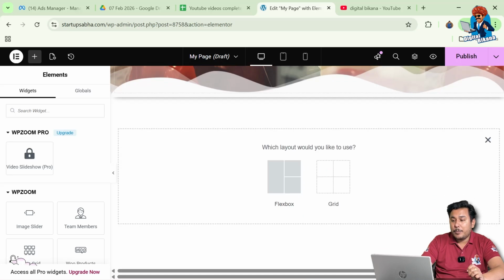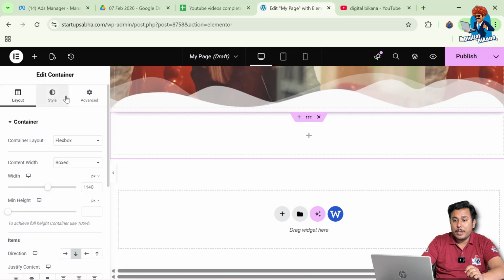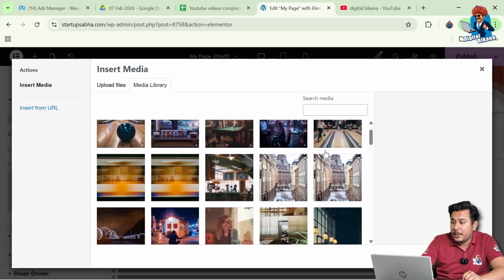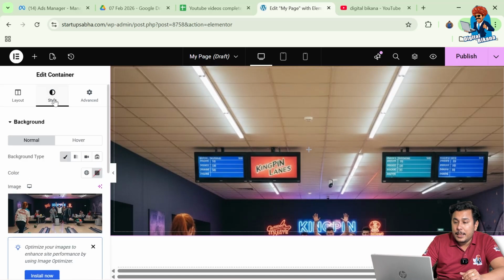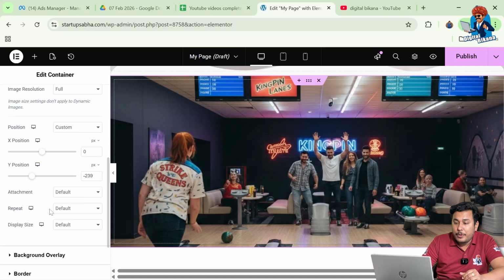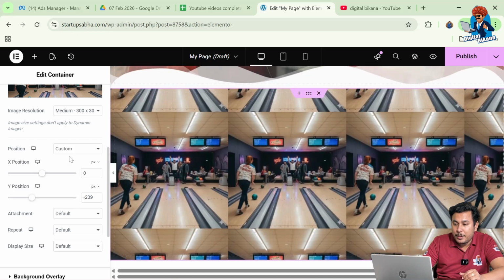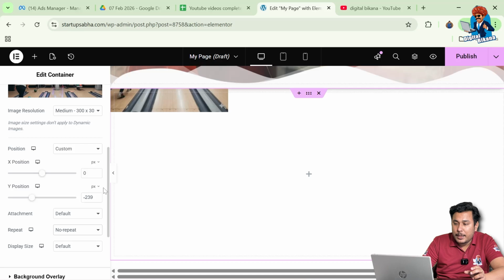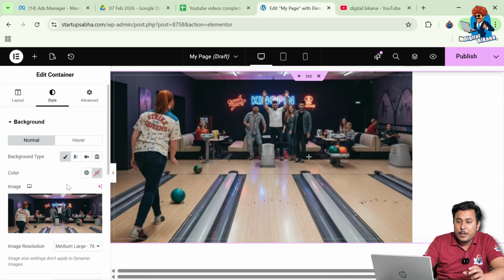How to set No Repeat for Background Image in Elementor in Wordpress?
Learn to set no repeat for background image in Elementor. This Elementor tutorial shows how to add background in WordPress Elementor!
Is your background image repeating again and again in Elementor? In this video, you’ll learn how to set “No Repeat” for background images in Elementor inside WordPress to make your website look clean and professional.

✅ What you’ll learn:

How to edit a section or container in Elementor

Where to find background image settings

How to set Background Repeat to “No Repeat”

How to adjust background size and position properly

Tips to make your website design look more professional

Perfect for beginners, WordPress users, and web design learners.